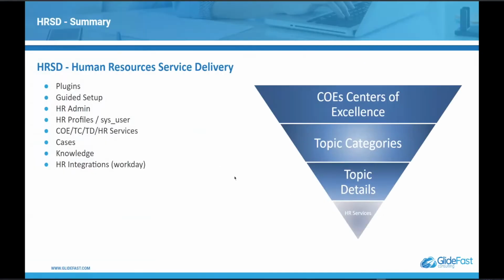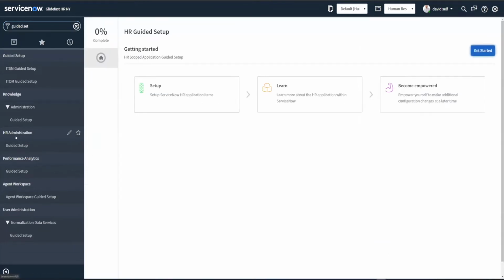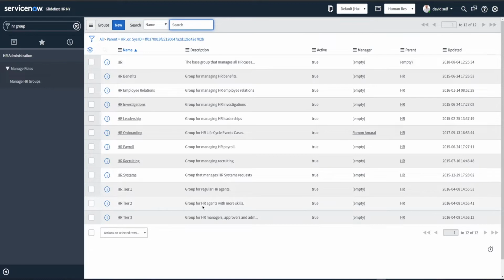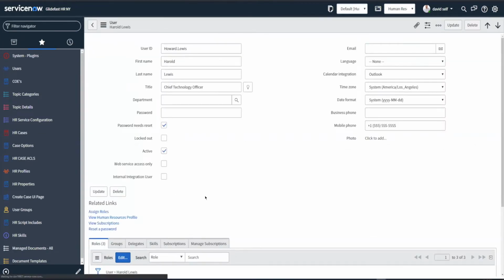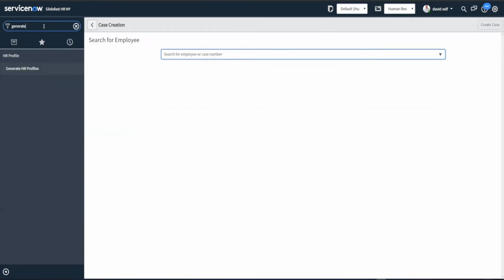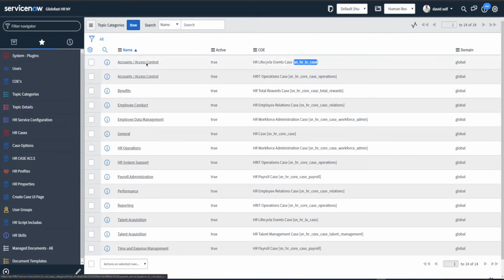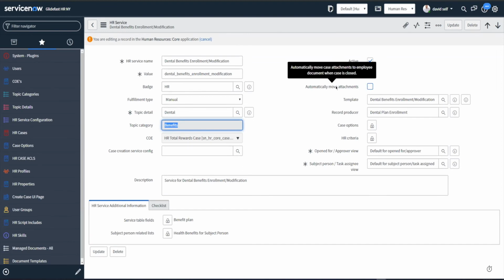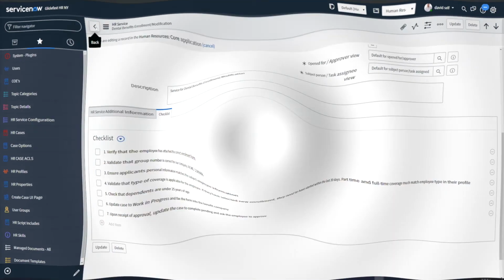Human Resources (HR) in ServiceNow | Share the Wealth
David Self of GlideFast Consulting gives an overview of Human Resources in ServiceNow in this Share the Wealth session.

ServiceNow's HR Service Delivery eliminates frustration and improves employee satisfaction with efficient, intelligent services.